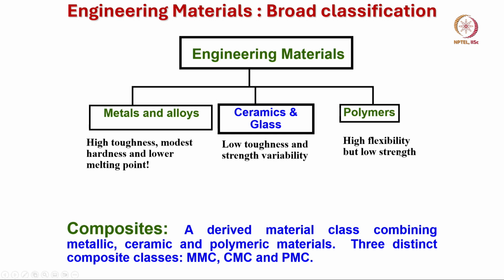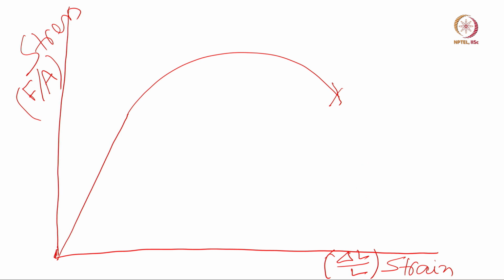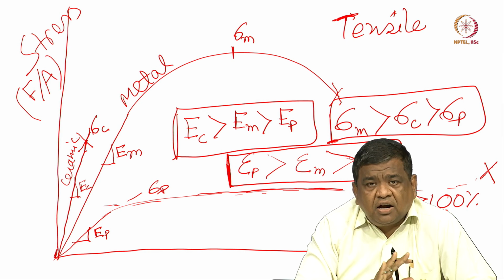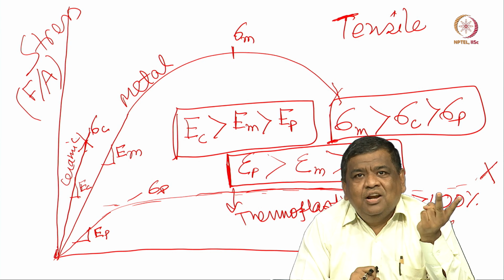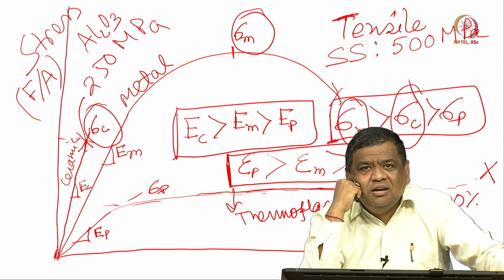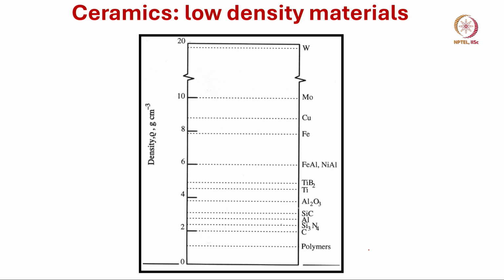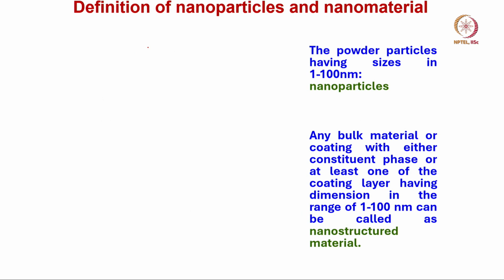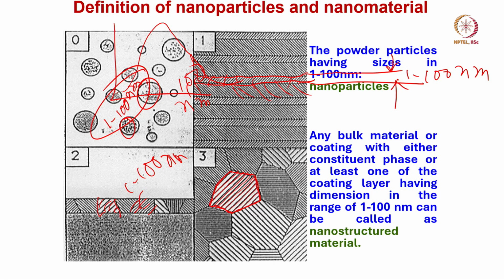Lec 06 Properties of material classes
Nano materials, ceramics, AM processes, mechanical properties